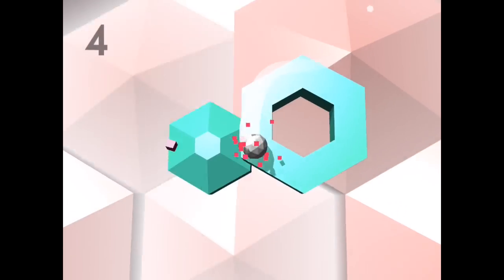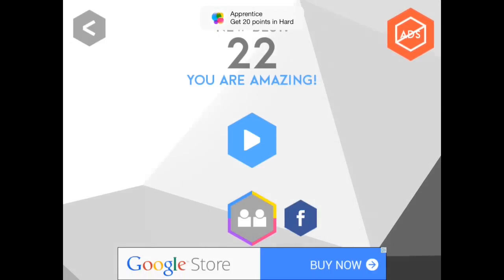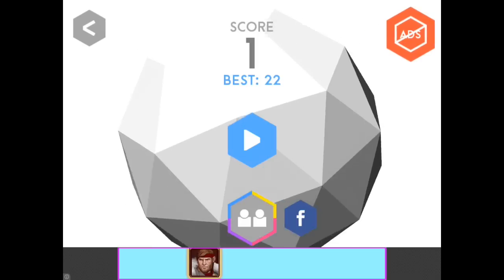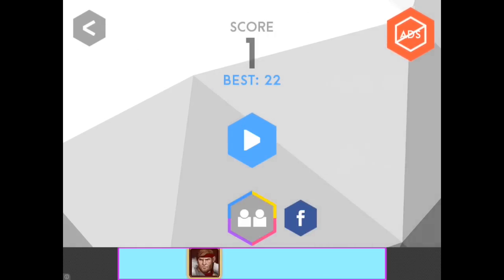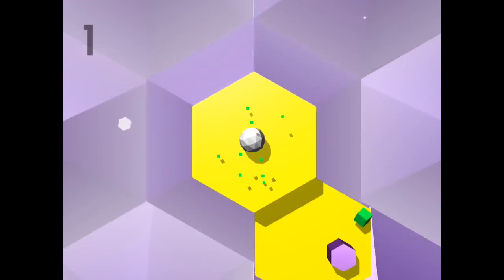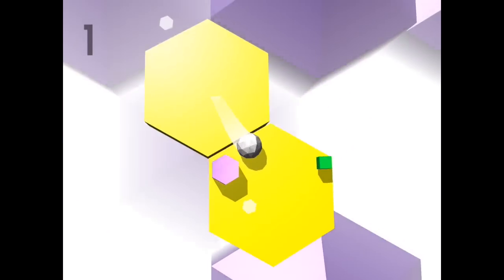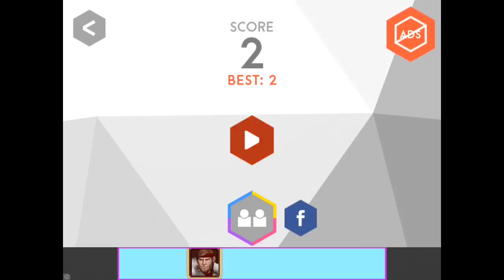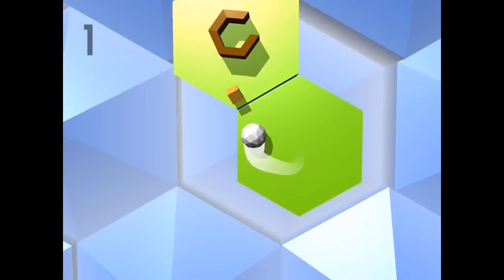Interview with the Developer of Tiltagon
This is an interview with Jyri, the developer of Tiltagon which is a new mobile game that has done really well in the app store and google play.